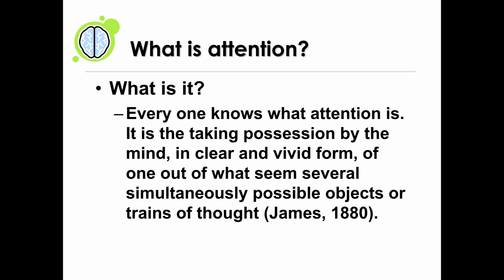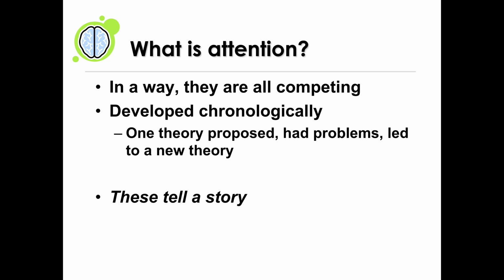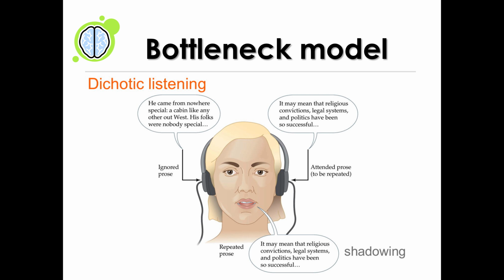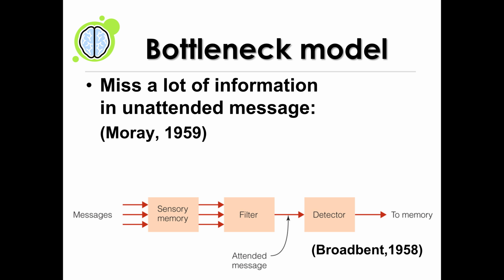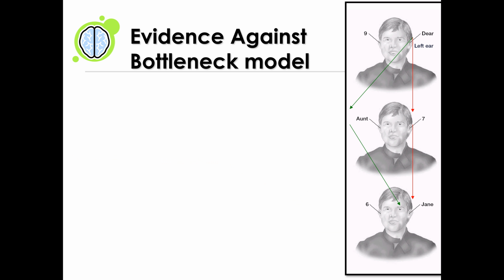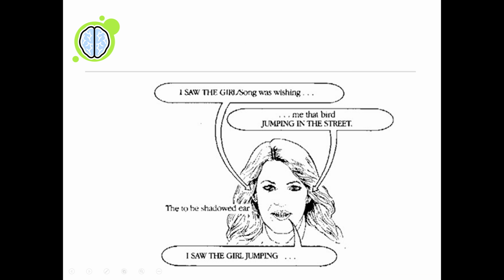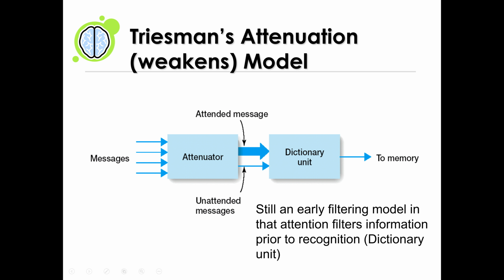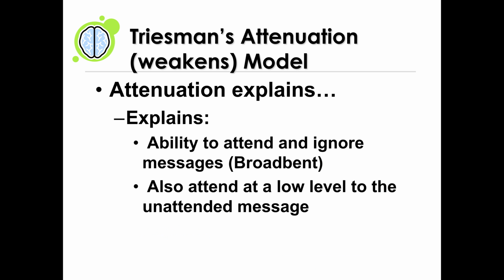Cog 05 A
Students have asked me to upload Powerpoints of material. I did one better, I recorded my voice with them! That said, these are ad-libbed and I often digress. It's not easy talking without an audience - enjoy!